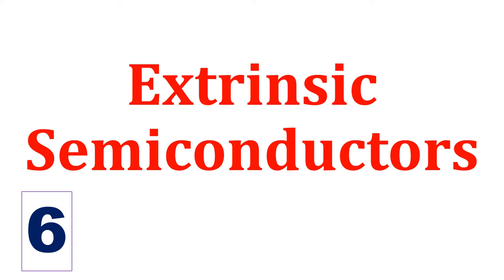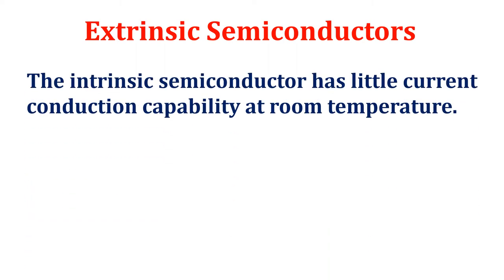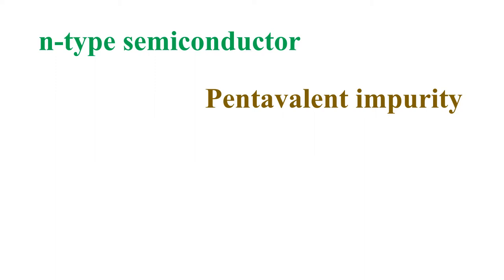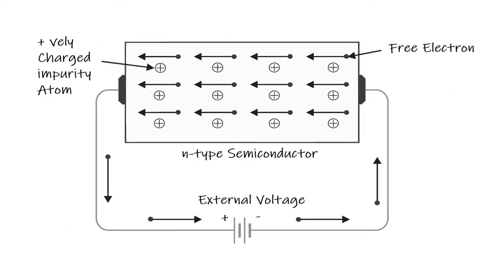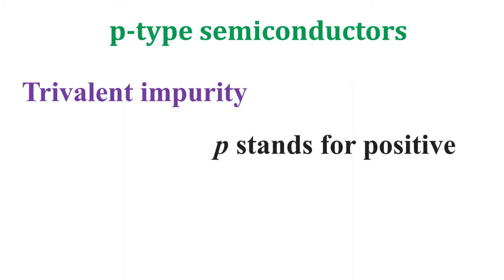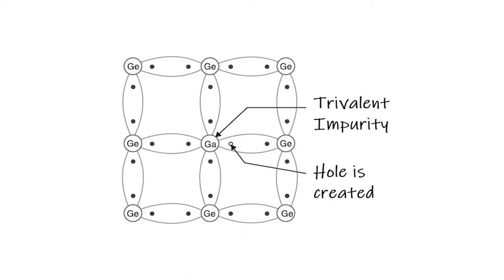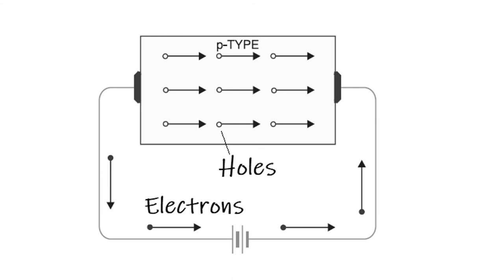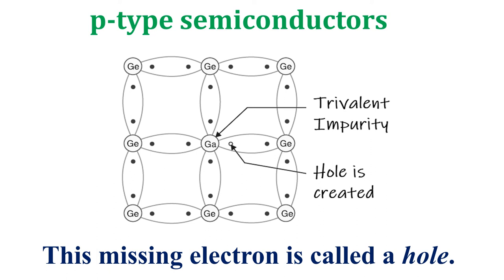Extrinsic Semiconductors | p-type semiconductors | n-type semiconductor | n-type conductivity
The channel will post the technical videos related to Electrical and Electronics Engineering.

Extrinsic Semiconductors
Extrinsic Semiconductor
p-type semiconductors
n-type semiconductor
n-type conductivity
p-type conductivity
Trivalent impurity
pentavalent impurity
extrinsic semiconductor and intrinsic semiconductor
extrinsic semiconductor types
extrinsic semiconductor definition
extrinsic semiconductor diagram
extrinsic semiconductor example
extrinsic semiconductor definition physics

In this lecture we will learn about the Extrinsic Semiconductors.

Please don’t forget to give your feedback after watching this video.

The last lecture it covers about the energy band of the semiconductors.
The intrinsic semiconductor has little current conduction capability at room temperature.
To change the conducting properties, the pure semiconductor will be added with small amount of suitable impurities. After adding the impurities with intrinsic or pure semiconductors, it is called as Extrinsic Semiconductors.

The process of adding impurities to a semiconductor is known as doping.
In general, for 10 to the power of 8 atoms of semiconductor, one impurity atom is added.

The significance of adding impurity is to increase either the number of free electrons or holes in the semiconductor crystal.

Pentavalent impurity that is the atom which is having five valence electrons, are added to have more free electrons.

The pure semiconductors added with pentavalent impurities are known as n-type semiconductor.

n stands for negative.

Typical examples of pentavalent impurities are arsenic and antimony.

Such impurities are known as donor impurities.

When external voltage is applied across the n-type semiconductor, the free electrons (which is donated by impurity) in the crystal will be directed towards the positive terminal, constituting electric current.

As the current flow through the crystal is by free electrons which are carriers of negative charge, therefore, this type of conductivity is called negative or n-type conductivity.

 It may be noted that conduction is just as in ordinary metals like copper.

Next one is p-type semiconductors.

Trivalent impurity that is the atom which is having three valence electrons, creates holes in the semiconductor crystal.

The pure semiconductors added with trivalent impurities are known as p-type semiconductor.

p stands for positive.

Typical examples of trivalent impurities are gallium and indium.

Such impurities which produce p-type semiconductor are known as acceptor impurities because the holes created can accept the electrons.

Let us consider that Gallium is added with Germanium atom.

Gallium has three valence electrons in its atomic structure. Each atom of gallium fits into the germanium crystal but now only three co-valent bonds can be formed.

 When the external voltage is applied to the p-type semiconductor, the holes (donated by the impurity) are shifted from one co-valent bond to another.

As the holes are positively charged, therefore, they are directed towards the negative terminal, constituting what is known as hole current.

It may be noted that in p-type conductivity, the valence electrons move from one co-valent bond to another unlike the n-type where current conduction is by free electrons.

It is because three valence electrons of gallium atom can form only three single co-valent bonds with three germanium atoms as shown in Figure.

In the fourth co-valent bond, only germanium atom contributes one valence electron while gallium has no valence electron to contribute as all its three valence electrons are already engaged in the co-valent bonds
with neighbouring germanium atoms.

In other words, fourth bond is incomplete; being short of one electron.

This missing electron is called a hole.

Therefore, for each gallium atom added, one hole is created. A small amount of gallium provides millions of holes.

The current conduction in p-type semiconductor is predominantly by holes that is positive charges and is called p-type or hole-type conductivity.